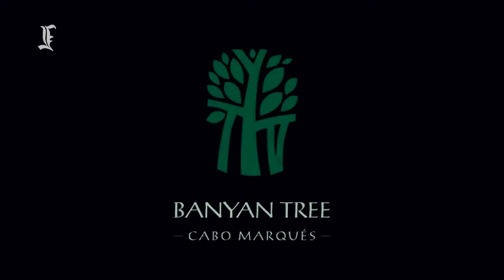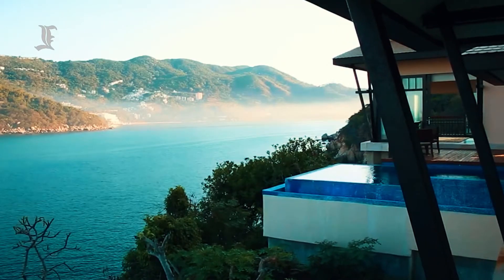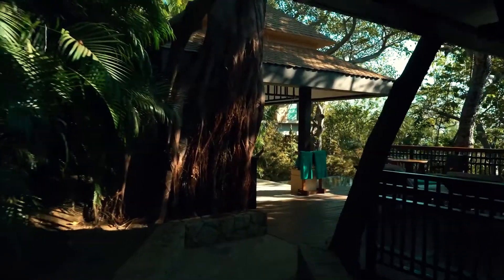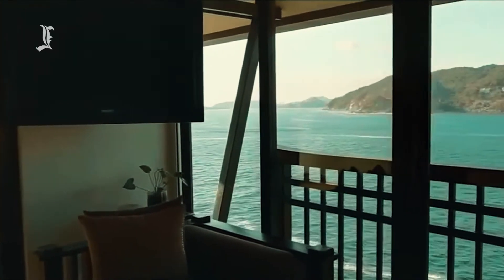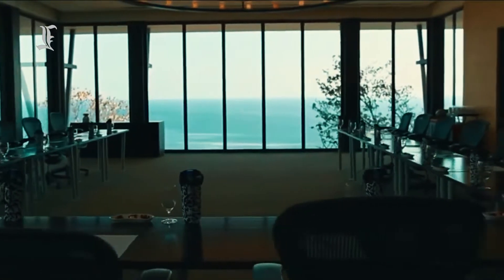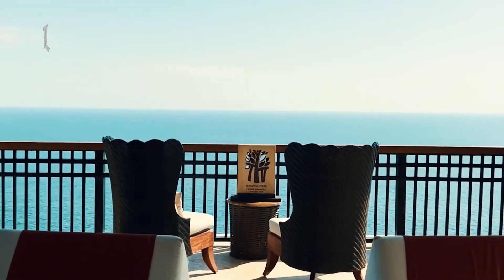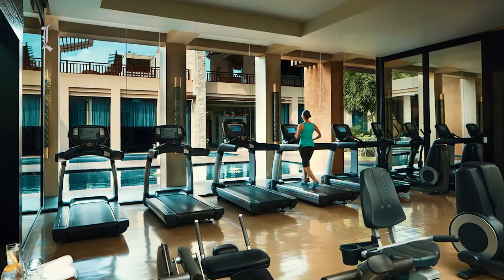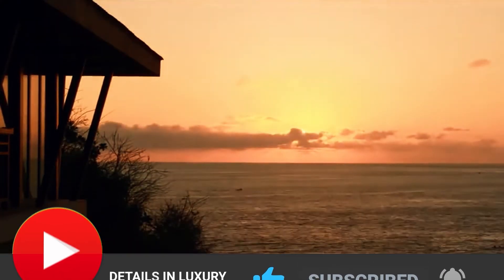Banyan Tree Cabo Marqués, Acapulco Mexico | An In Depth Look Inside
Welcome to Details in Luxury in this video we are going to give you guys an in depth look inside the Banyan Tree Cabo Marques. The Banyan Tree Cabo Marques, is located in Acapulco, Mexico. Acapulco is a city in the state of Guerrero; that offers beautiful weather with a precious ocean. This hotel has amazing views since it is located at Punta Diamante (basically it is on top of a mountain with a view to the ocean).